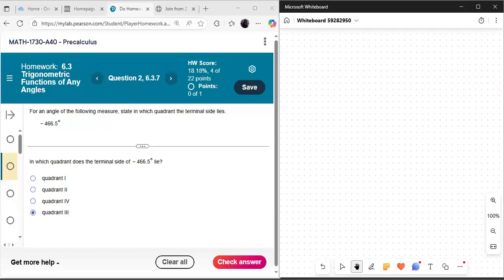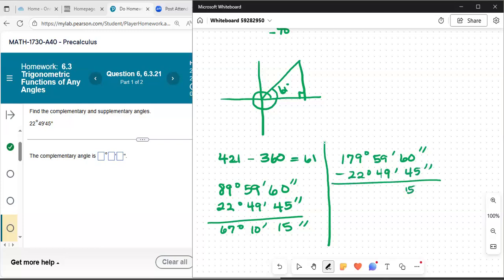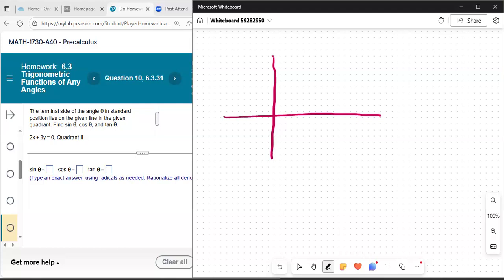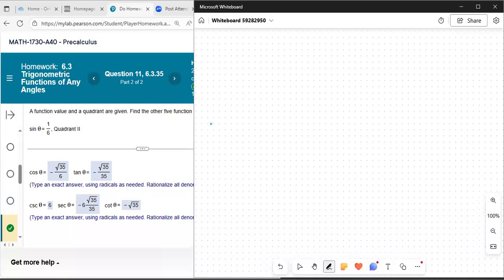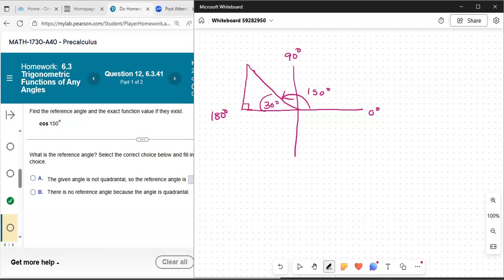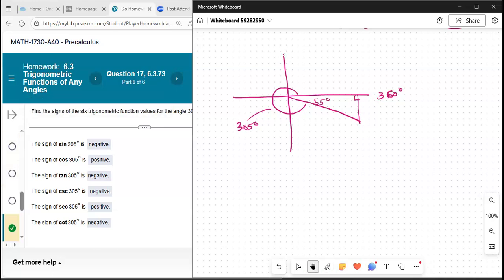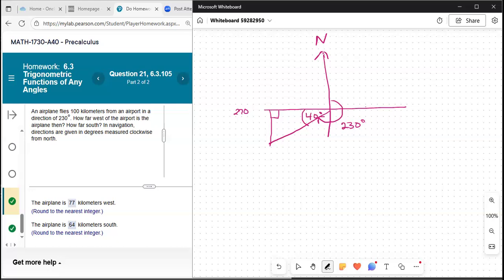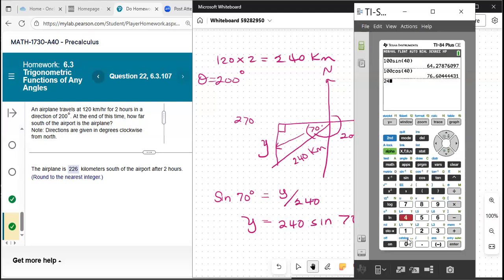6.3 Homework: Trigonometric Functions of Any Angle